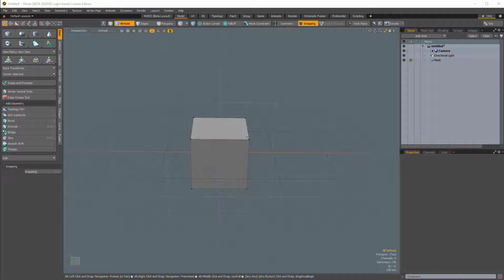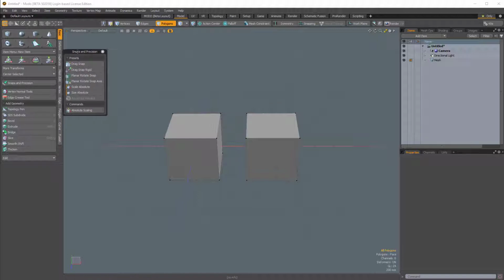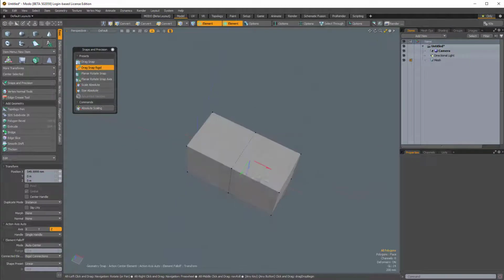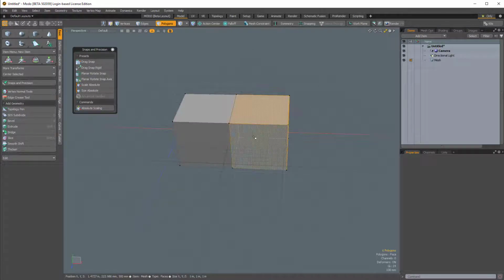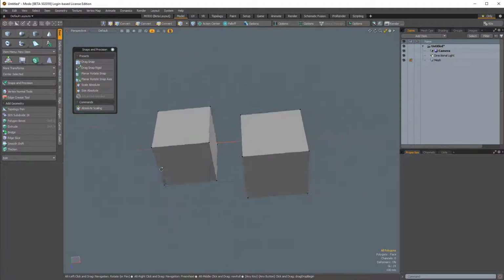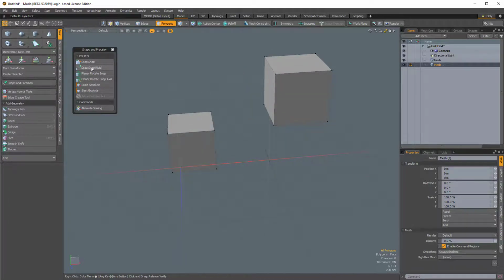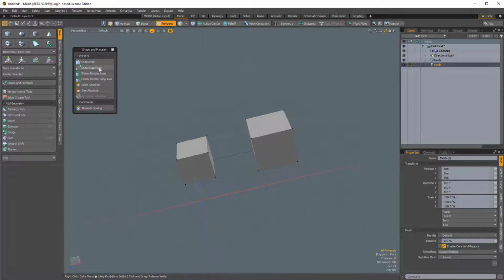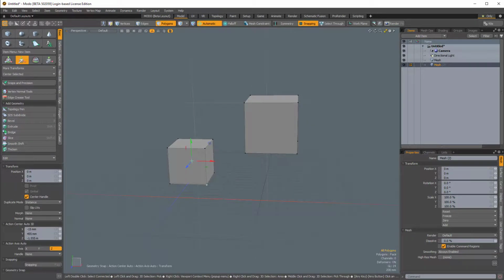Modo Answers - Drag Snap Rigid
In this quick video, we'll talk about the Drag Snap Rigid Tool, which is part of the Snaps and Precision palette.